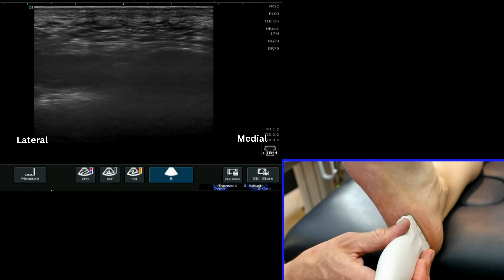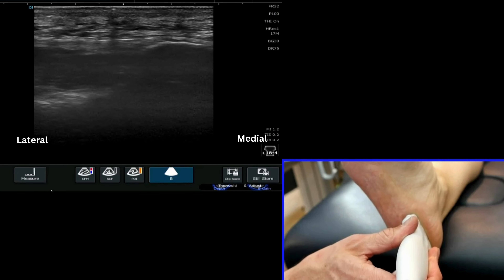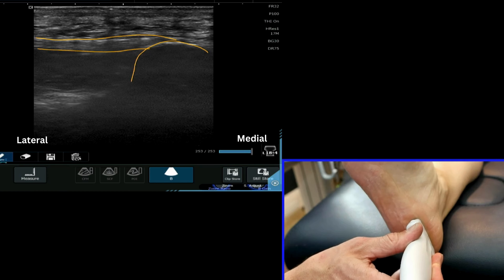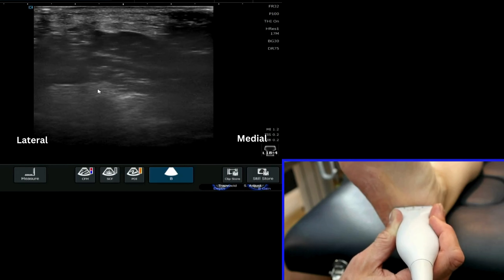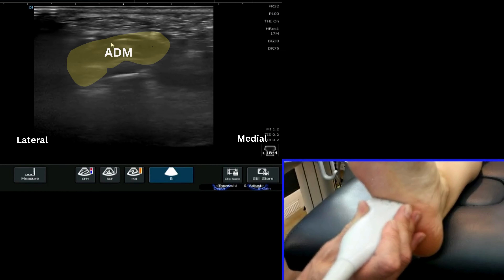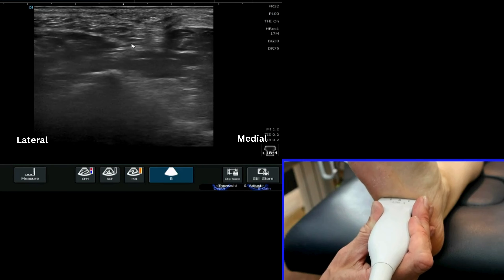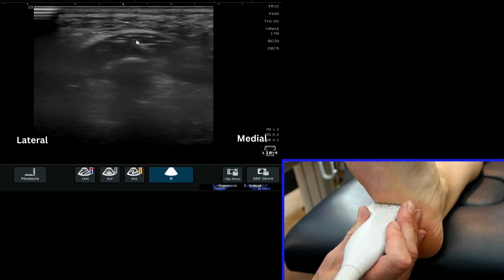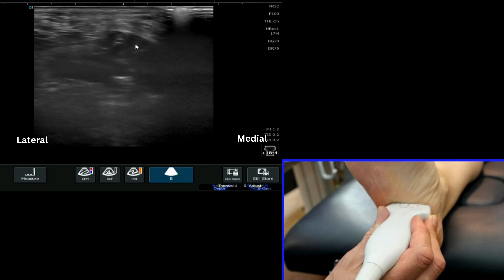MSK ultrasound evaluation of the abductor digiti minimi muscle